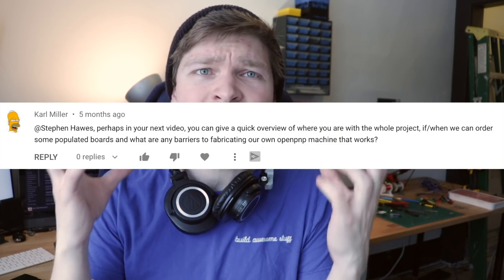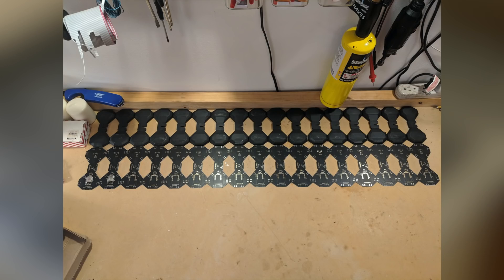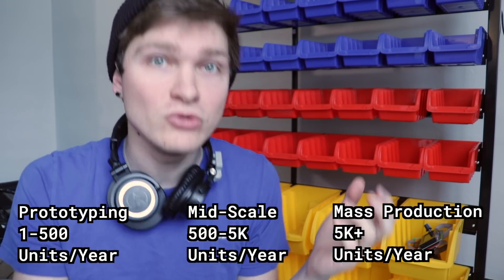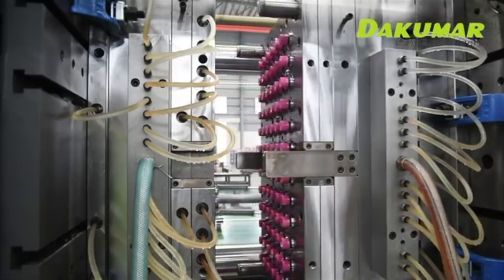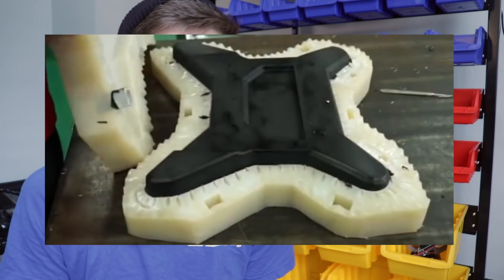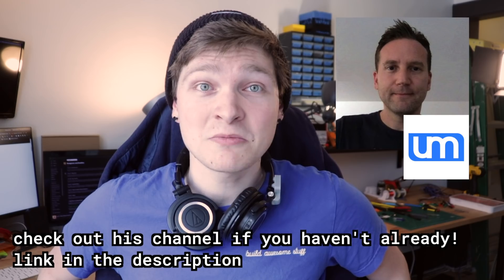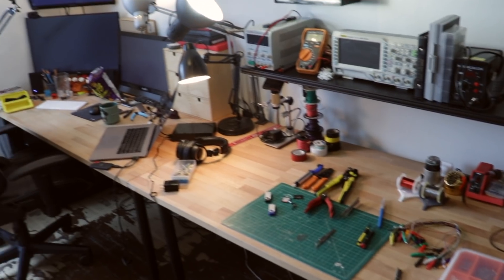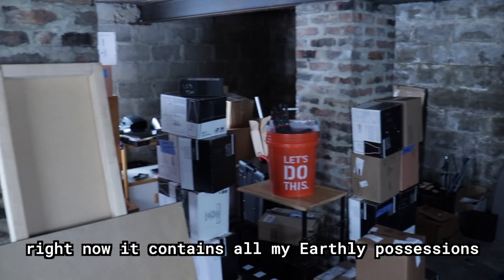Mid-Scale Manufacturing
All my equipment is still packed up from the move, so this time I'm talking a bit about the Index and what the plan is moving forward! The whole genesis of the project is the idea of Mid-Scale Manufacturing, or making ~500-5000 of a product a year, but doing it yourself, not hiring a Contract Manufacturer to make them for you. I wrote a bit about this a year ago

-- GEAR --